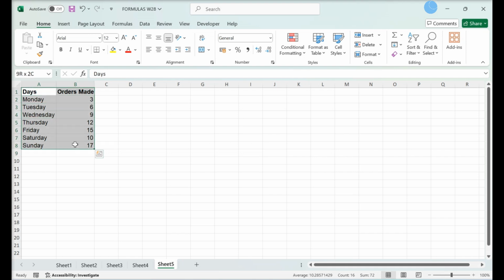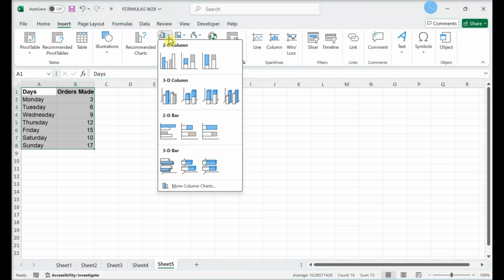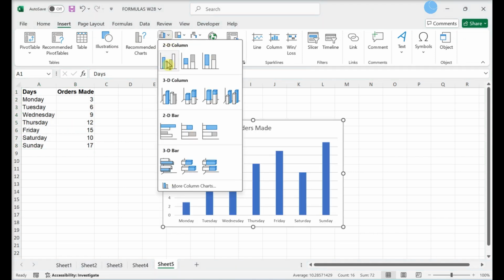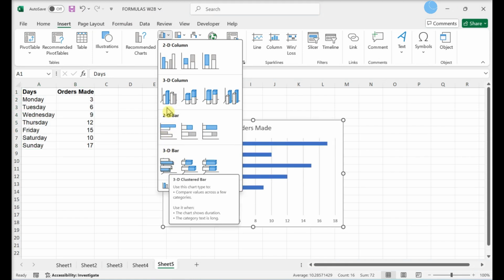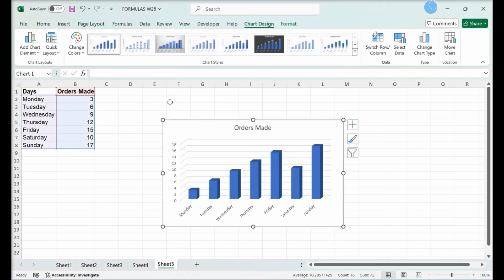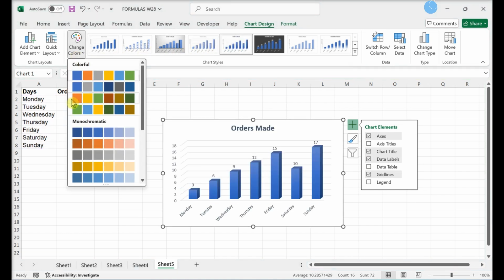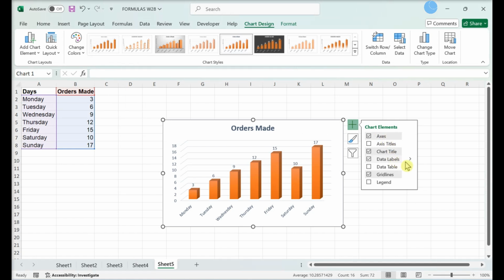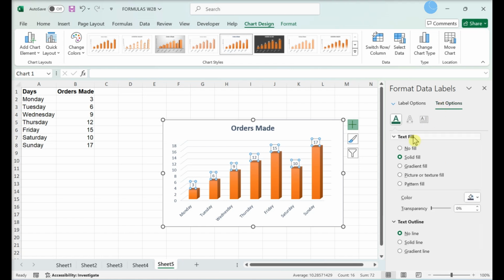How to Make a Simple BAR GRAPH in Excel (for Beginners)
Learn how to create a bar graph from your data in Excel with this step-by-step tutorial. Discover how to visualize your data using bar charts, making it easier to analyze and present your information effectively.